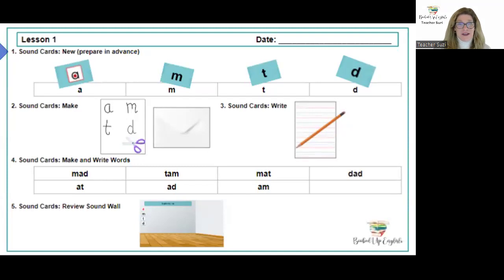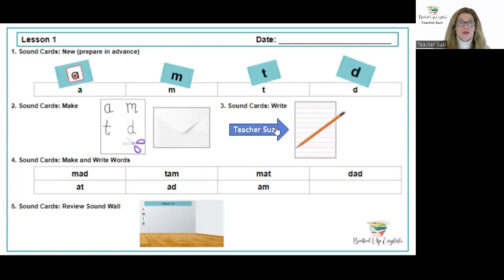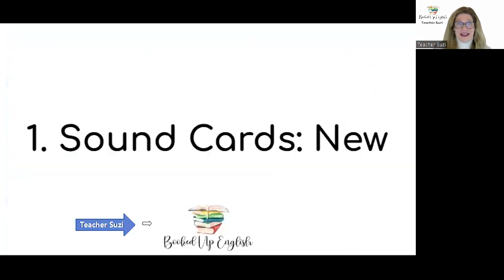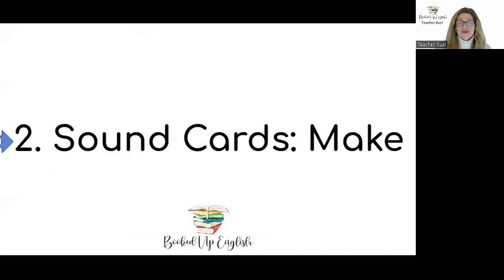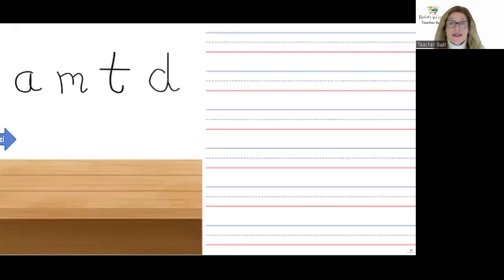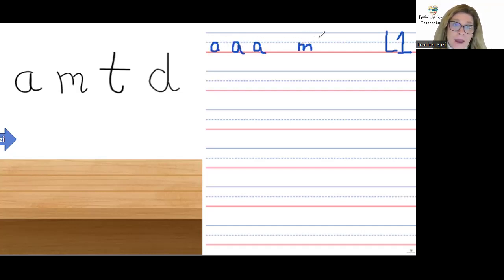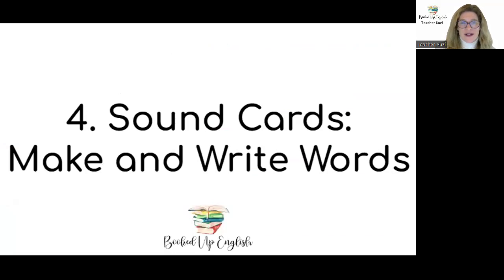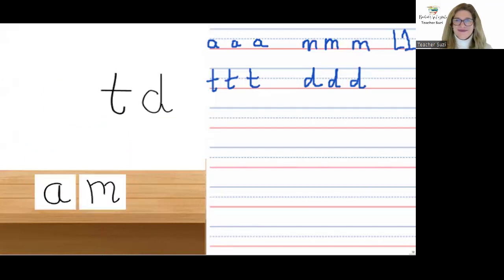Lesson 1: KIDS ESL | LEARN ENGLISH | Reading | Writing | Phonics | Science of Reading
Hello! Welcome to Booked Up English, where we can learn English together! Booked Up English is a premier support for primary teachers of English and beginner English language learners ages 5-12.

➡️ PROBLEM: Reading in English is hard! My students struggle with dictation. My students struggle to read in English. My students struggle with pronunciation in English. My students struggle to understand English.

👍 So that your students can 💯 master ESL 💯study in English with success 💯 open doors of opportunity in the future 💯